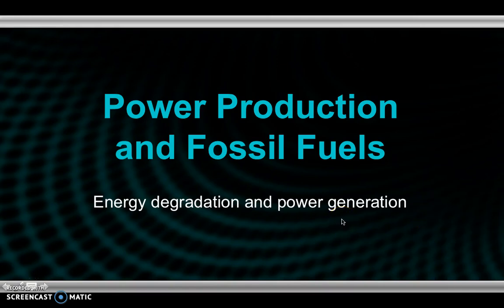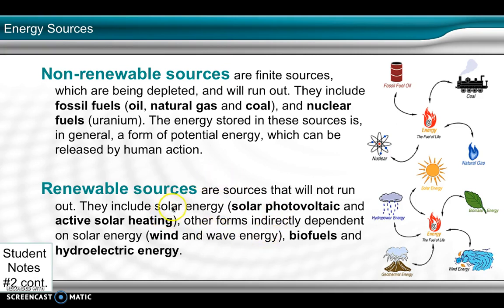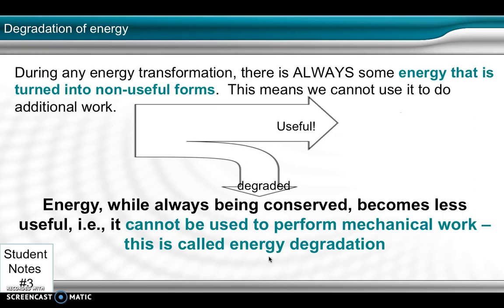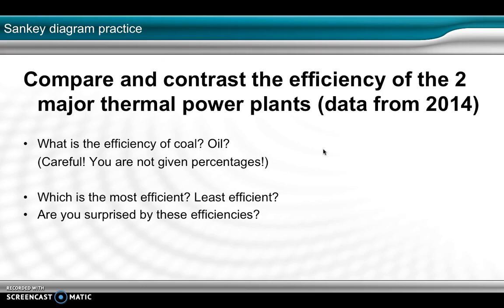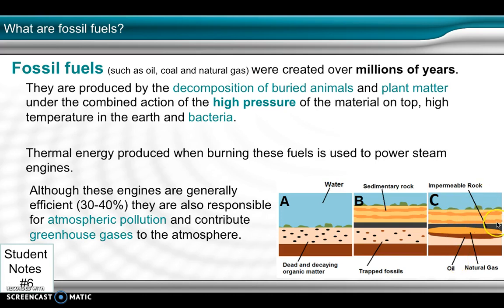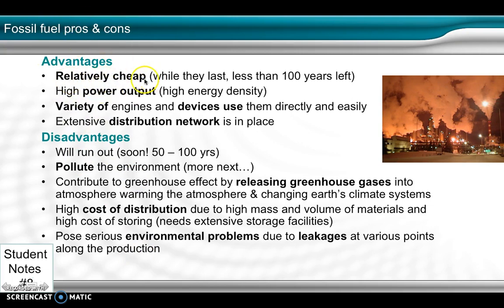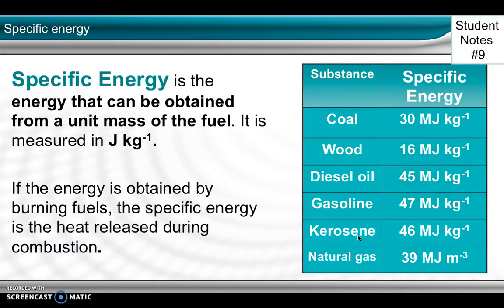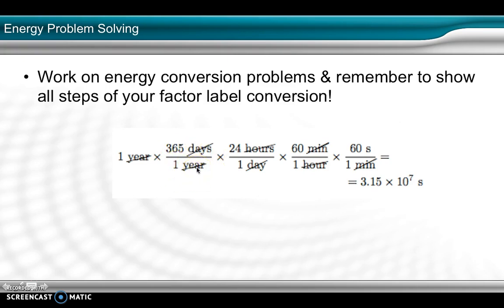Fossil Fuels Intro Lecture for IB